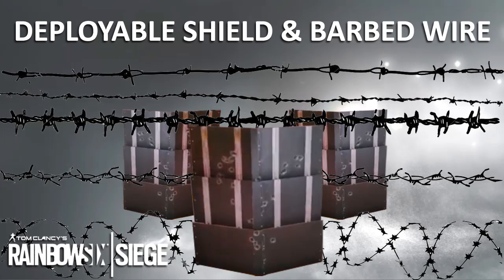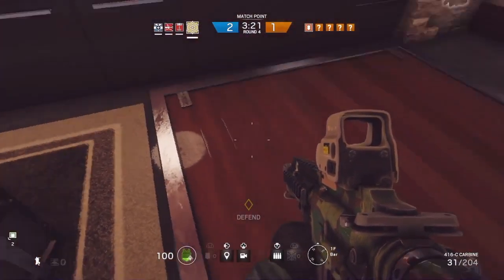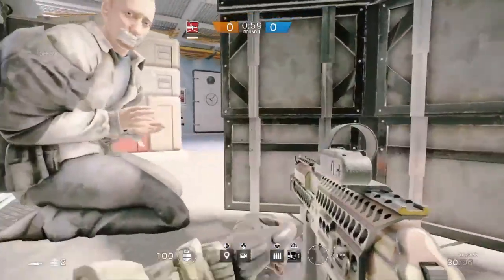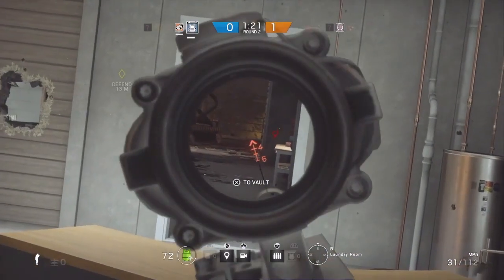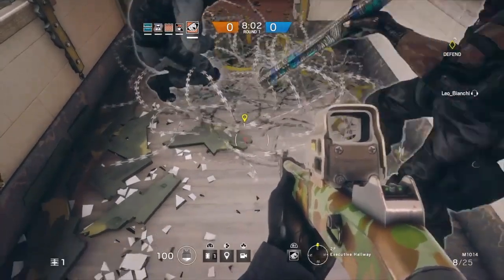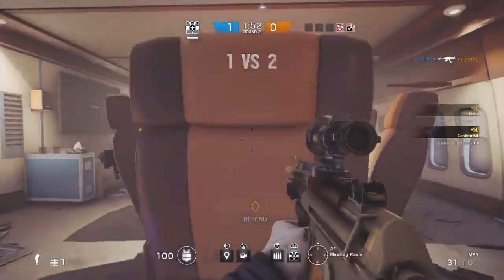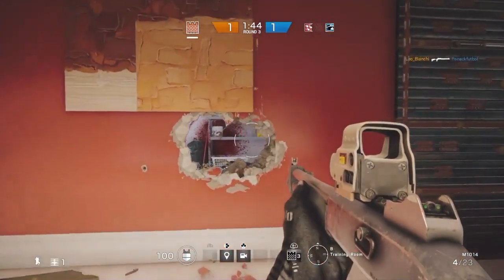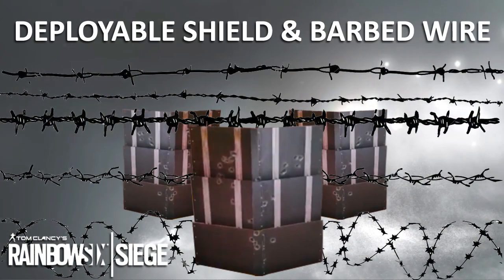RAINBOW SIX SIEGE - Tips and Tricks: Best ways to use the Deployable shield and Barbed Wire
What's up everyone. When you think on deployable shield, the first thing that comes to your mind is: protection and block enemies attack. Barbed wire certainly you use to slow down the opponent. Indeed, those are the main use for them. But did you know how many others wise situations that you can apply these two??

 This video is part of my especial schedule during vacation trip to Japan!